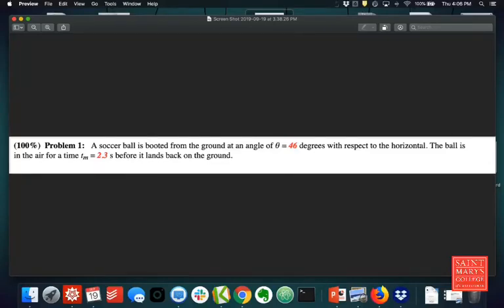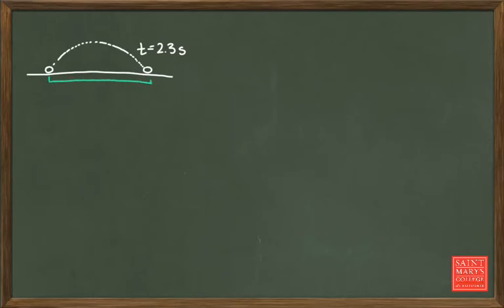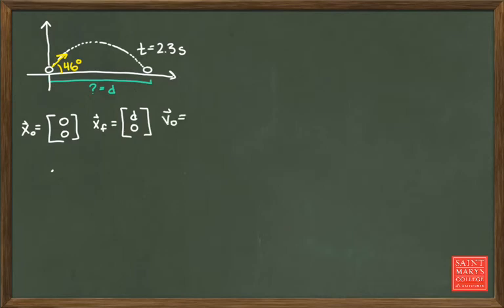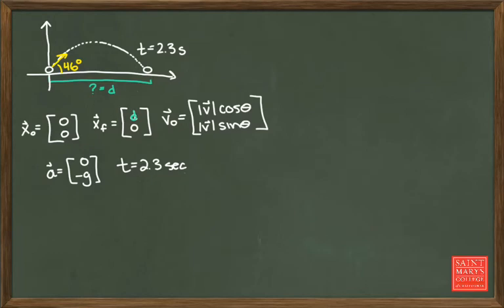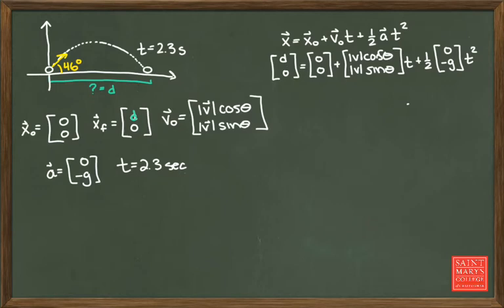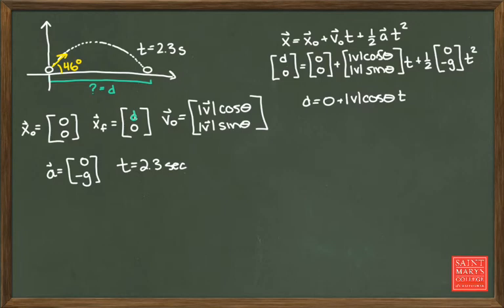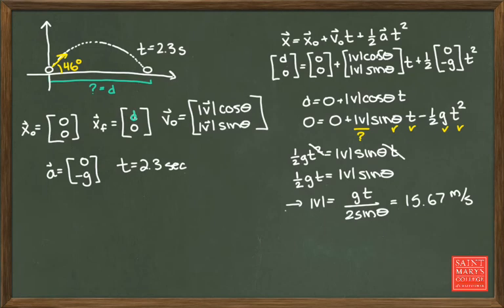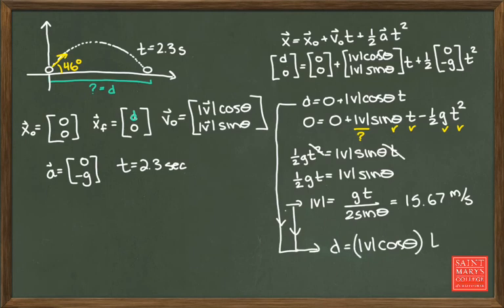Physics 001, F2019: Projectile Motion Soccer Ball Problem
I work through the solution to our second checkup problem